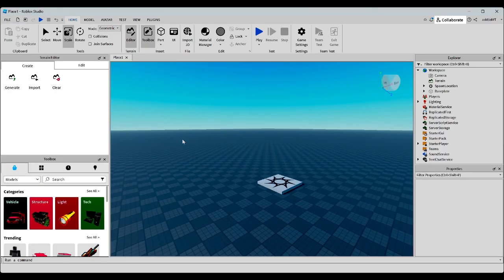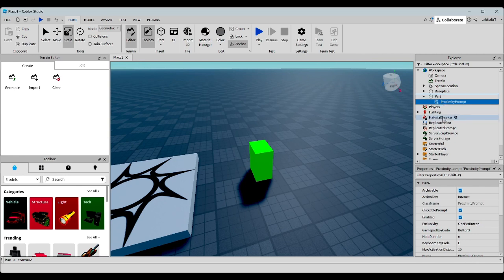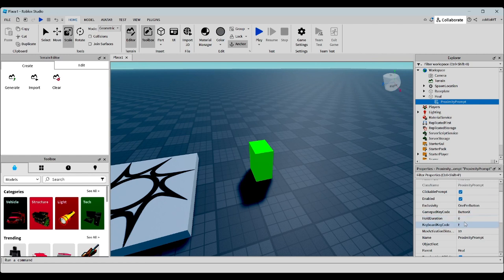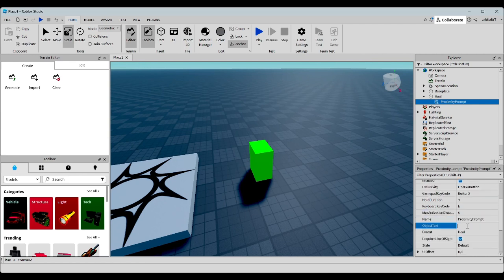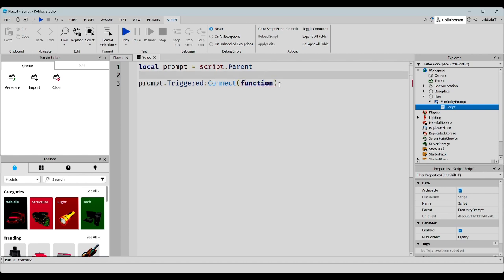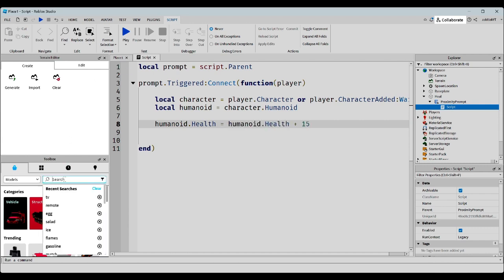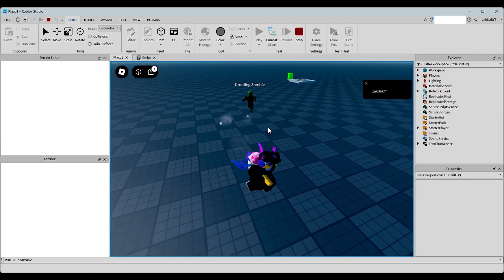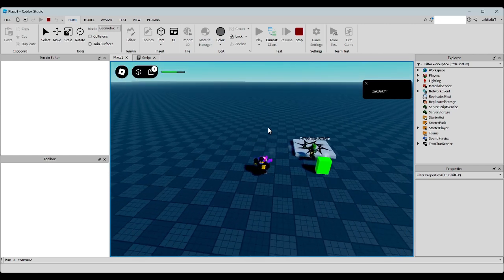Utilizing proximity prompts in Roblox Studio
Introduction to Proximity Prompts
Setting Up Proximity Prompts in Roblox Studio
Customizing Prompt Actions and Interactions